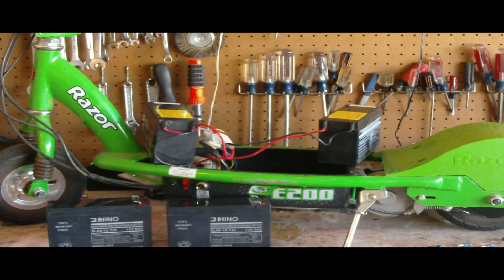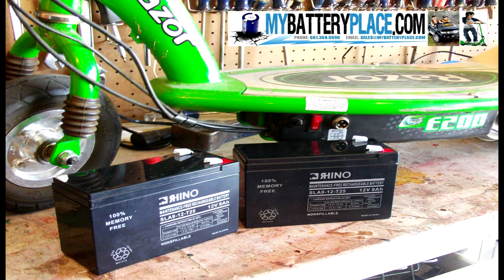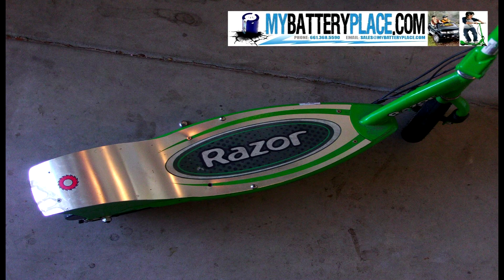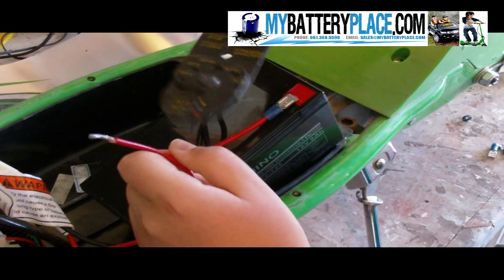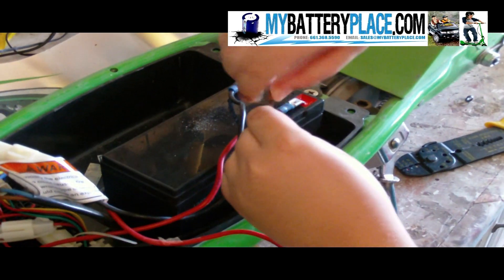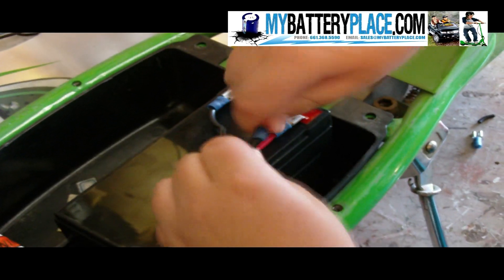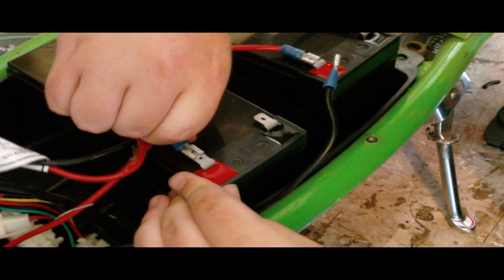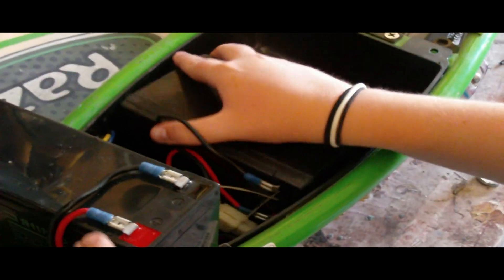How to change Razor Scooter Batteries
MyBatteryPlace.com a great place for electric scooter batteries for BladeZ, Razor, Schwinn etc...

Get the best batteroes for your Razor scooter with the 9Ah Battery upgrade for e200, e300, Pocket Mod, Betty,  & more, more juice with this one:

Batteries for Razor e100, e150 & e175 can be upgraded from 4.5Amp to 5Amp battery

***If you call My Battery Place you may be able to get a coupon code for savings on Razor Scooter Battery Replacements by mentioning this video but they lowered their price to less than the old coupons I shared so it is pretty much the best price for super fresh sealed batterys***

(Make sure an adult is supervising)

I made this video in 2011 to help anyone that wanted to save money on buying replacement scooter batteries. They are easy to change and get back to riding quick. and used the original wires instead of throwing them away. I recycled the old ones like you're supposed to too at the shack. My Battery Place has batteries that fit in every Razor, Currie & Ezip scooter and other ones too.

Today we are changing batteries on my e200, the same size works for the e300 and the Mod series with seats too like the real street looking scooters! Follow the steps and you will be back riding with fresh batteries in under 10 minutes! When you remove the foot-board there will be at least two hex screws that you can take off with an hex screwdriver. When I got my scooter it wasn't brand new so I don't know if it had all original screws and bolts, mine has a few regular philips head screws too. You need wire stripper and crimper, some quick disconnects from any hardware store. Next time I need batteries it will take me like 20 seconds to change them!

I do get to ride longer with the 9Ah, they feel like they weigh more than the 7's that were in the scooter when I first bought it but same size. It takes like 2 hours longer to charge the new batteries vs the weaker ones the scooter came with.

Here is a link to the batteries for the Razor e300

People have asked where to get the quick connectors you can get them or at any hardware store.

***UPDATE***
been more than two full summers and still riding with the same batteries. They last almost as long as when I first installed them! My Battery Place rocks!
***UPDATE***